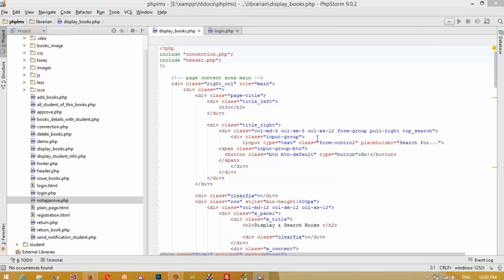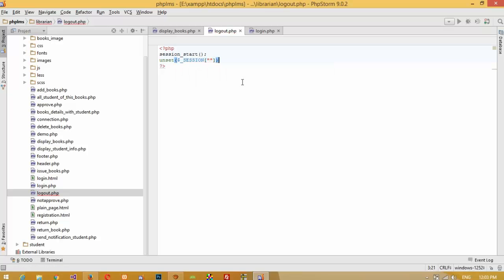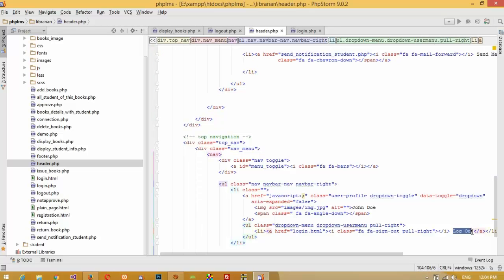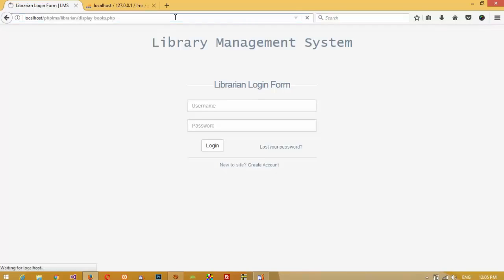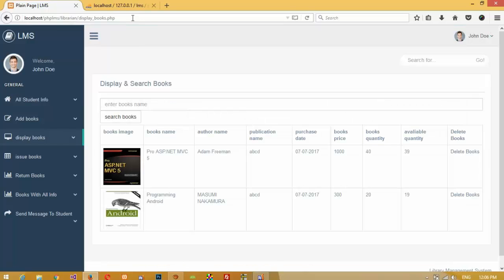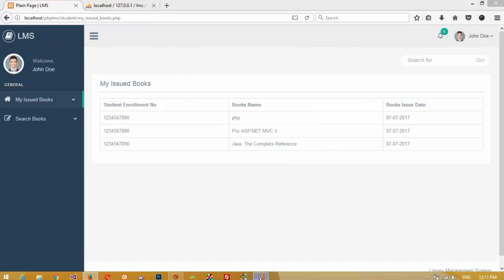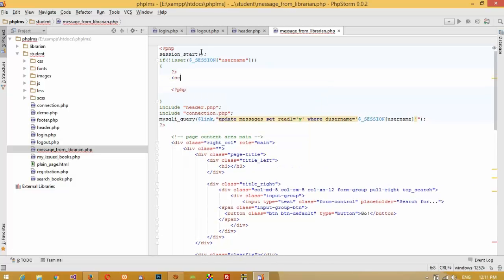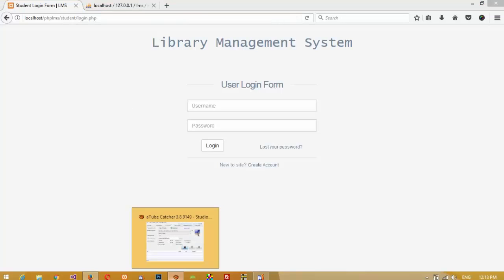how to manage logout with session in LMS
Here i am going to show you that how to how to manage logout with session in LMS and library management system project in php and mysqli,online library management system project in php,simple library management system in php,web based library management system,library management system project in php,library management system using php and mysqli